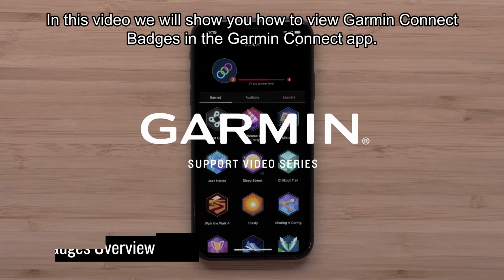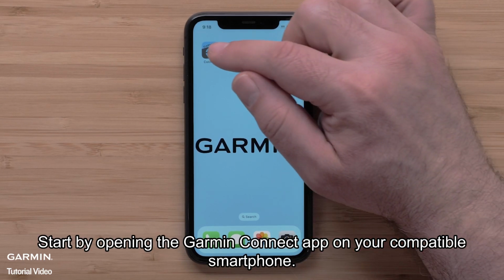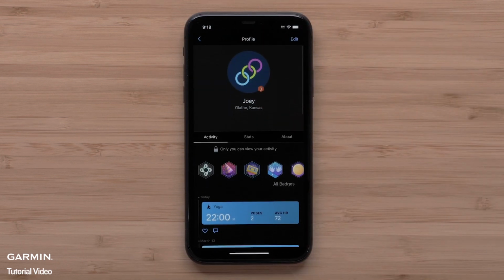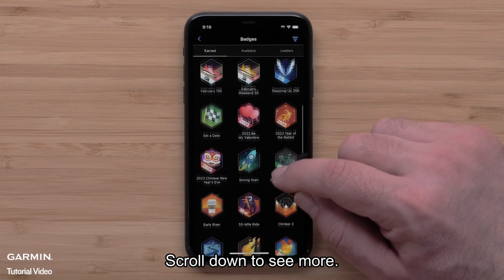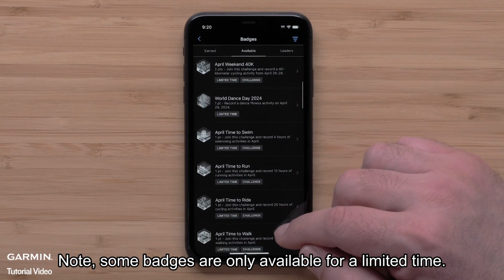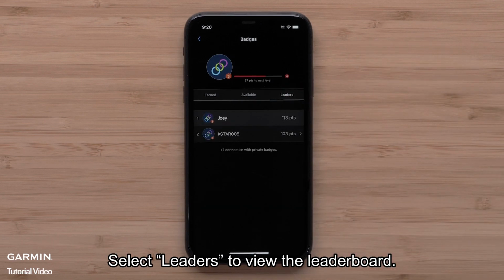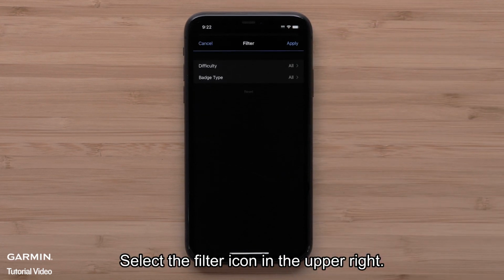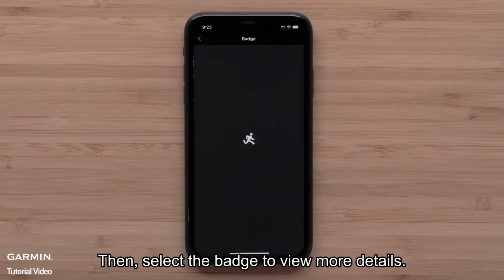Tutorial - Garmin Connect App: Badges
Learn about badges in the Garmin Connect app.

0:00 Intro
0:11 Show earned badges
0:37 Show available badges
0:50 Compare badge point levels with your connections
0:57 Filter your badge list
1:21 Outro